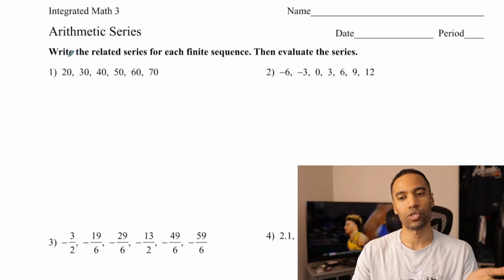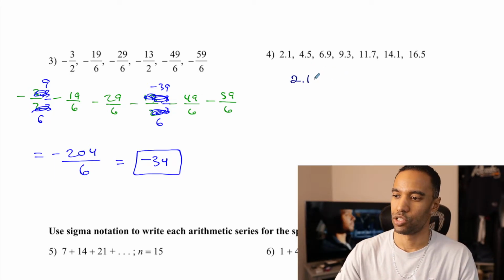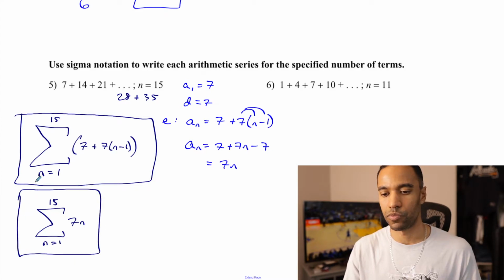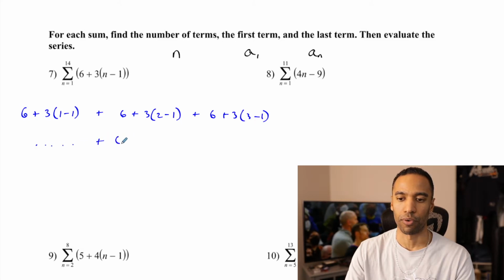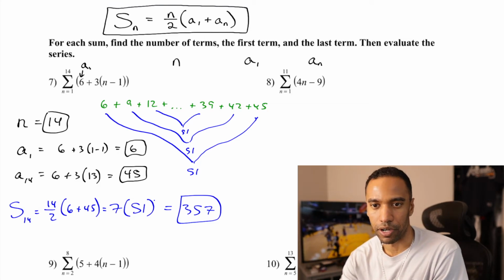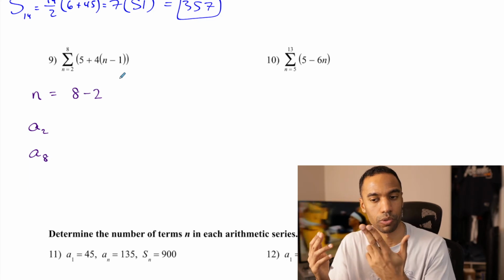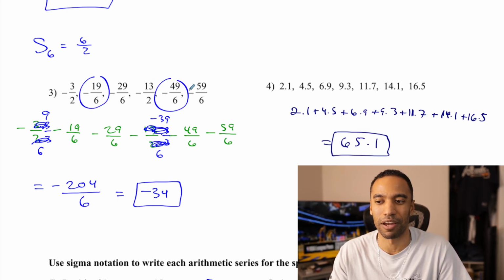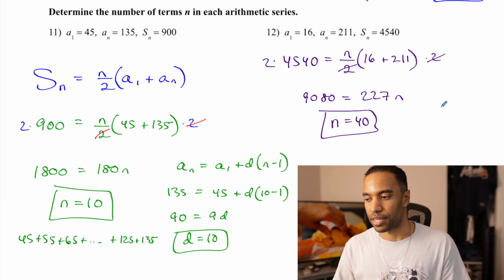Arithmetic Series (practice problems)